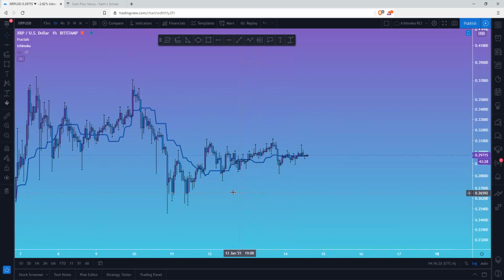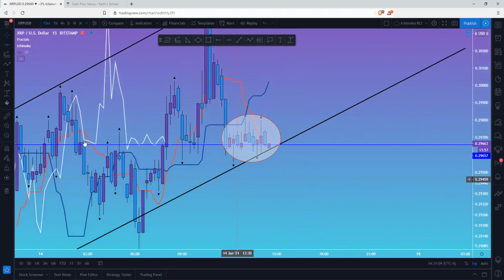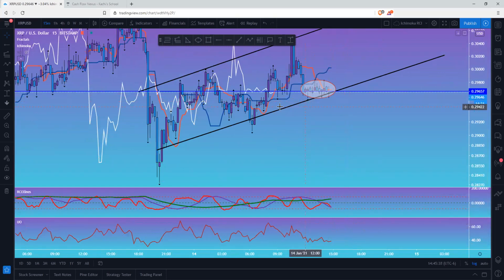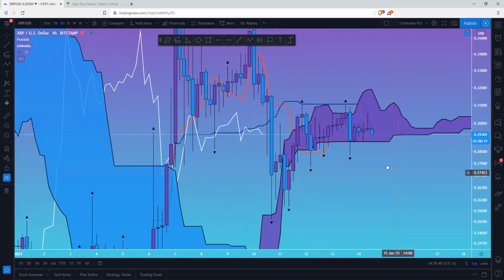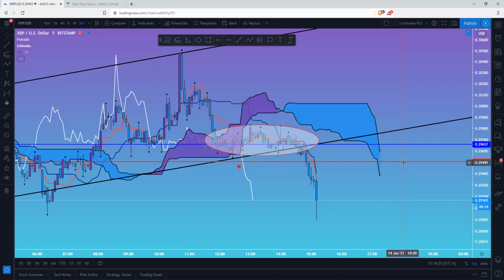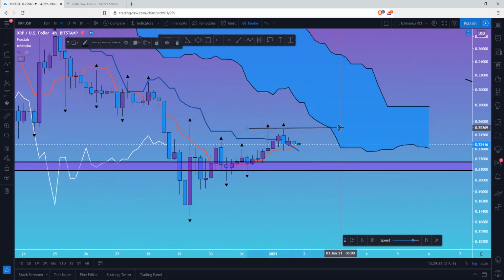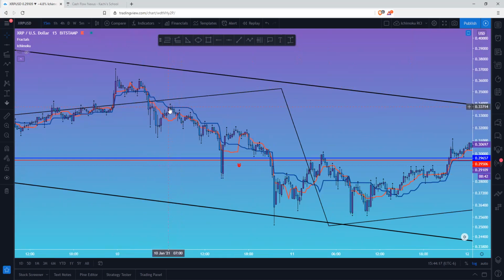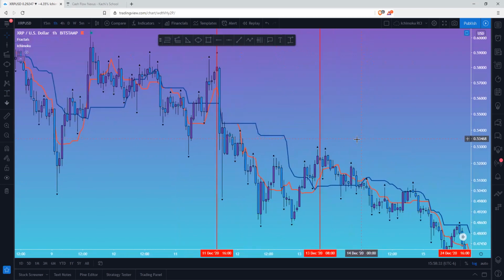How To Trade The Kijun Bounce And Identifying Exiting Trending Trade